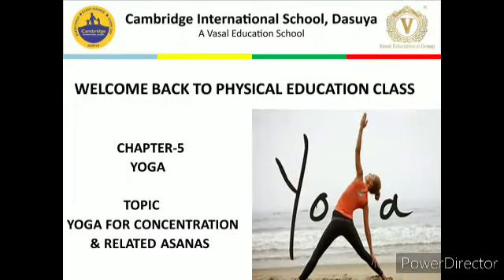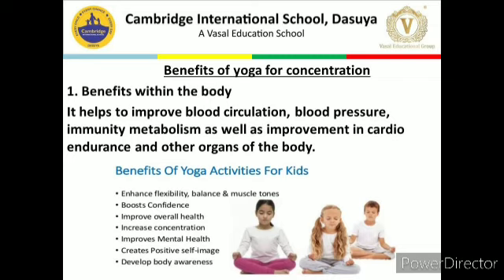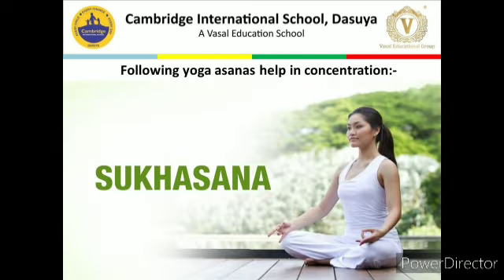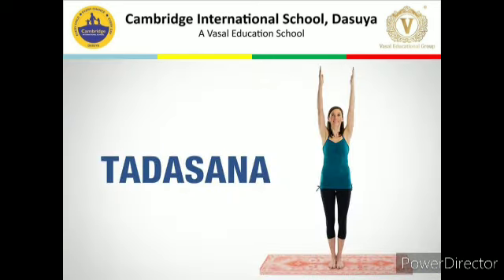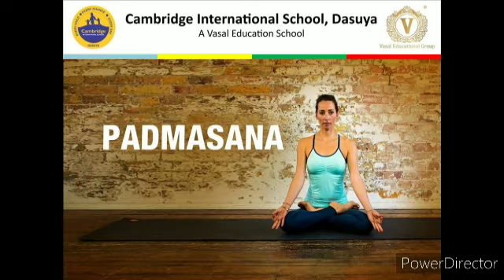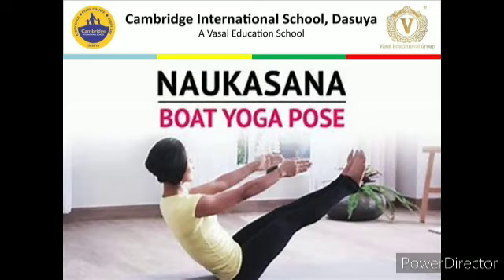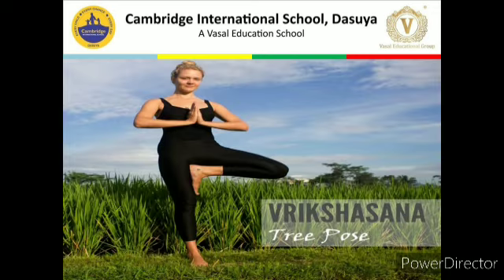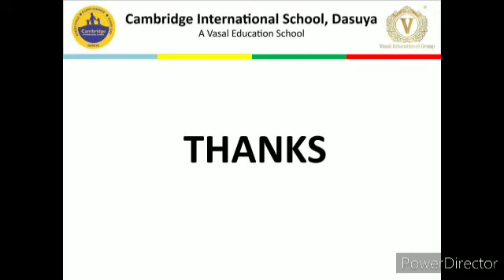Grade 11 Ch 5 Yoga for Concentration and Related Asanas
Physical Education
Grade-11
Dare:- 11/05/2020
Topic:- Ch 5 Yoga for Concentration and Related Asanas